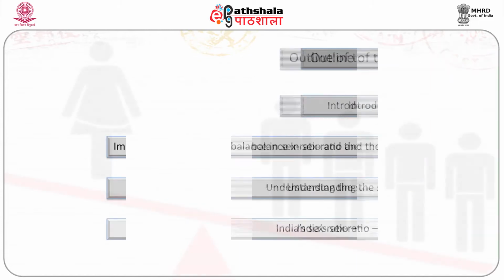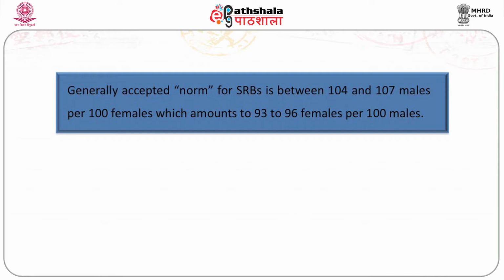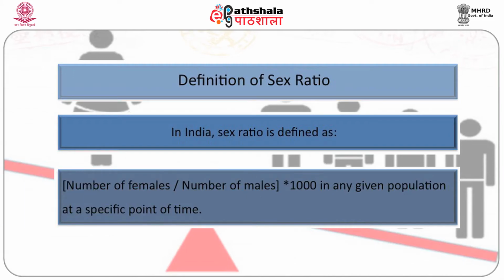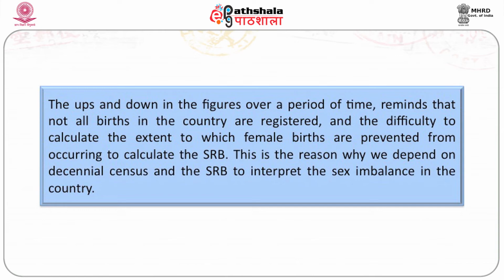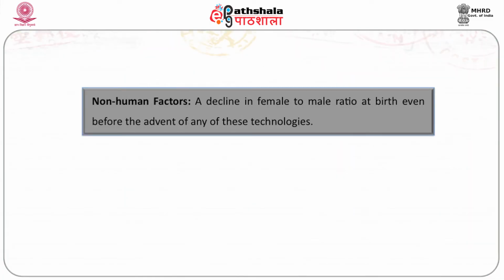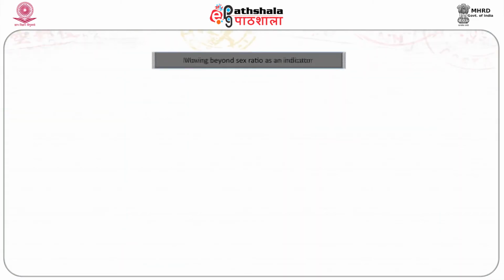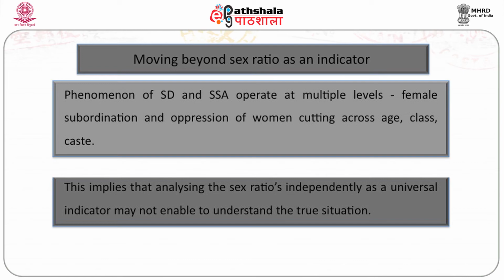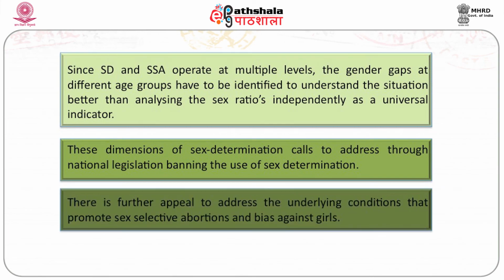M-05. Declining Sex Ratio and sex determination